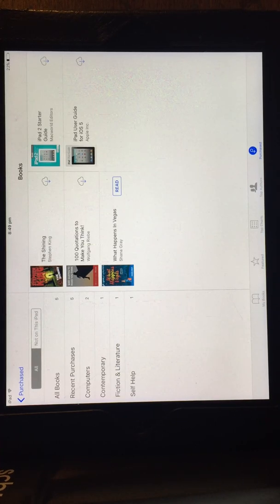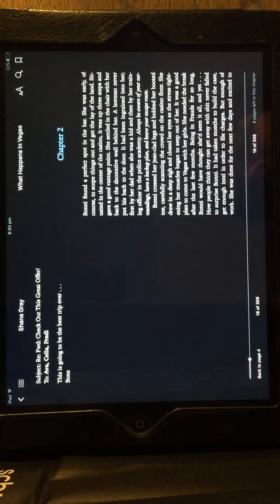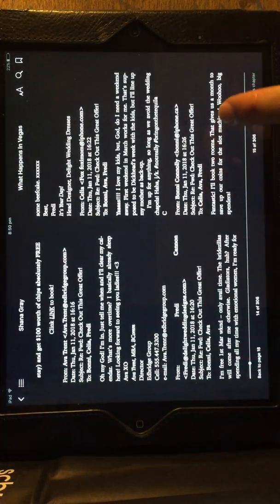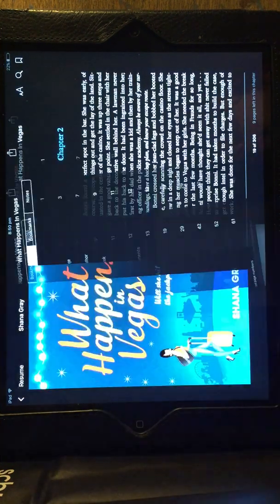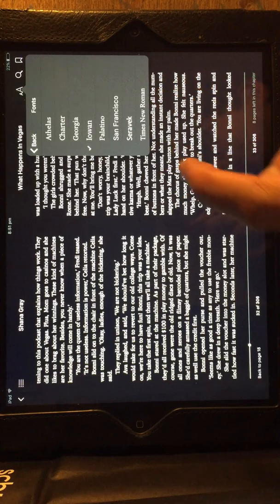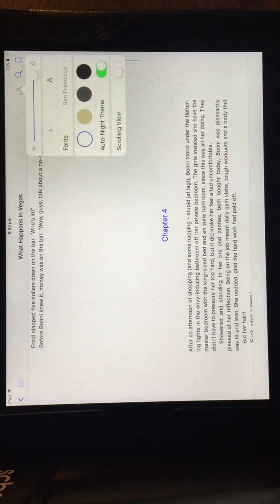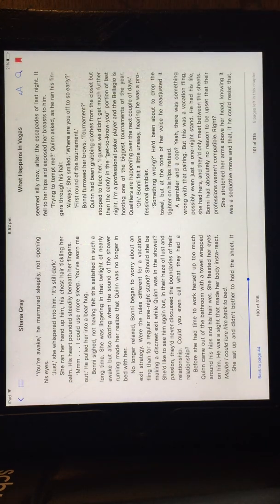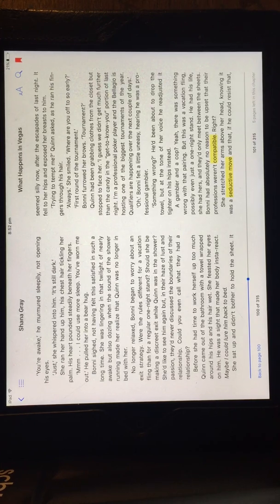App Research - Apple iBooks - Reading Experience